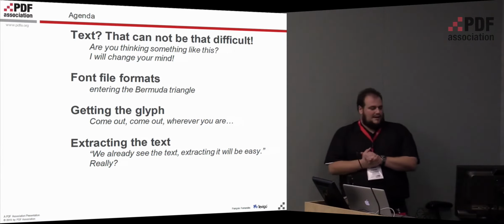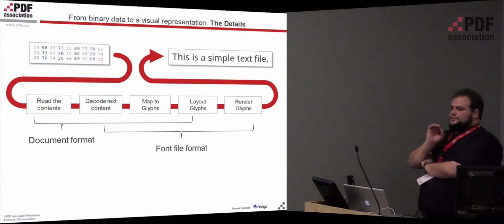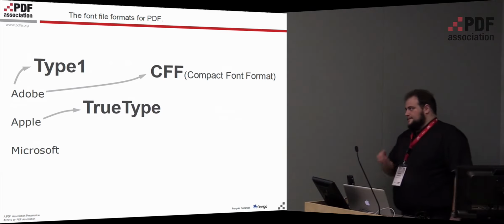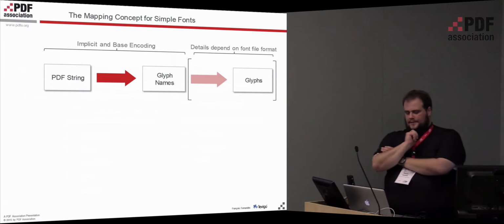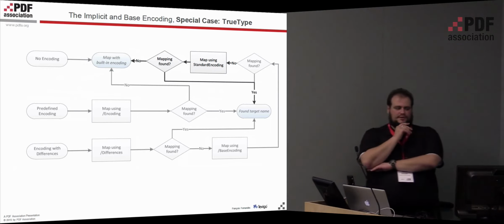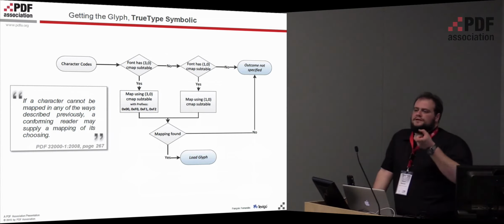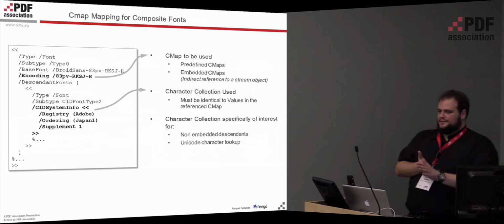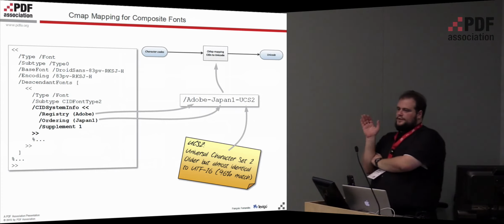Understanding fonts and encodings - François Fernandes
Trapped in the Bermuda triangle of font encoding, glyph lookup, and text extraction? Help is at hand!